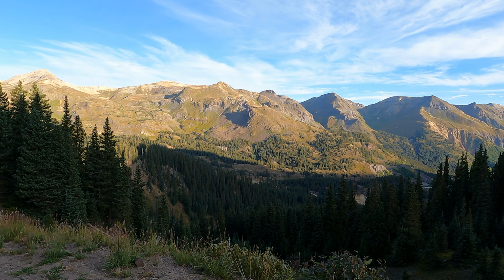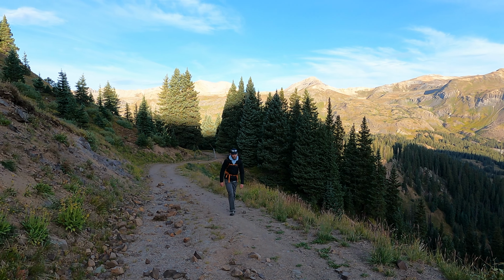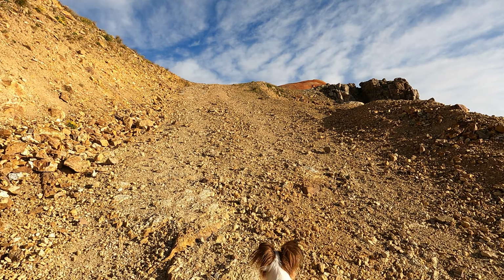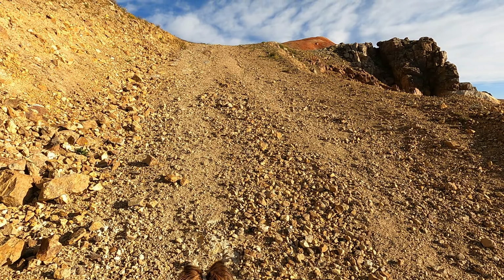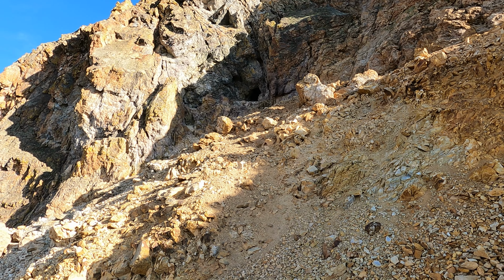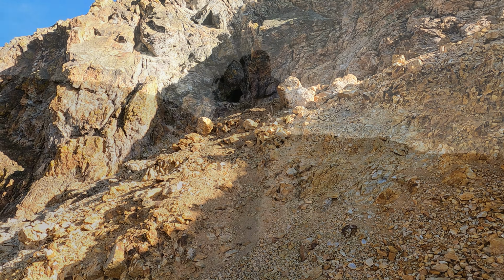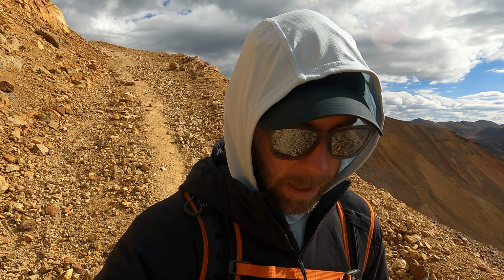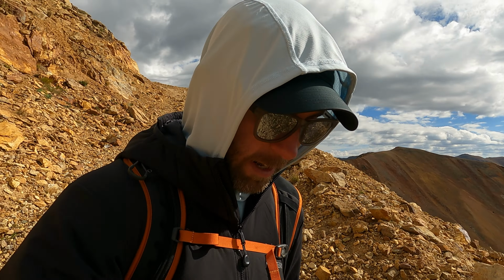Red Mountain 3 // Million Dollar Highway // Silverton, CO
A pleasant jaunt up Red Mountain 3 outside of Silverton and Ouray, CO!